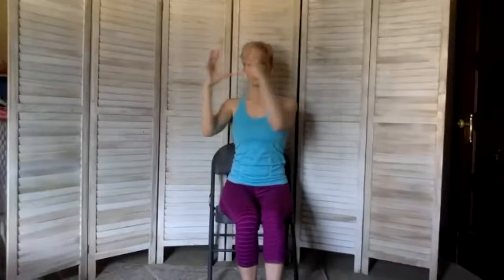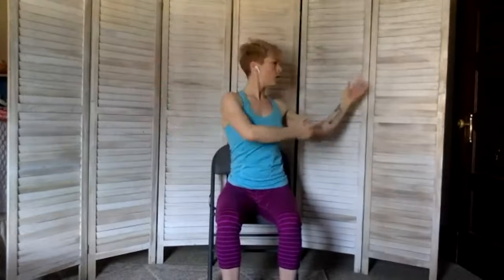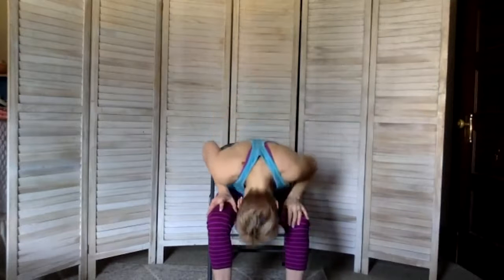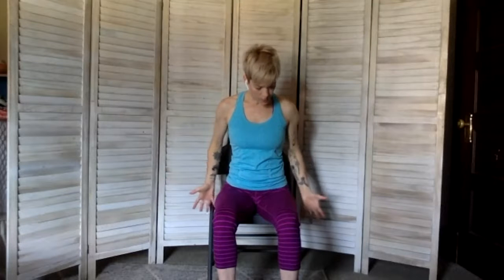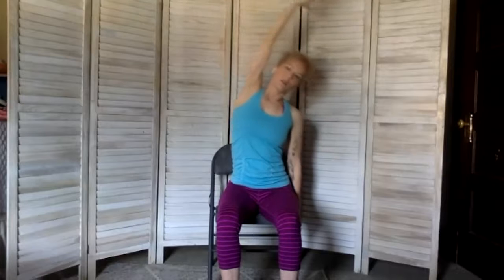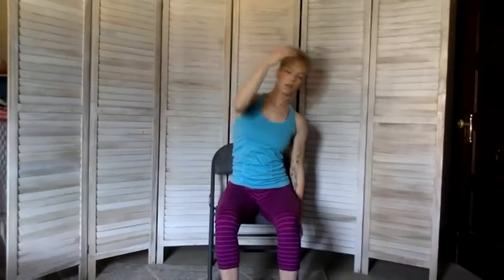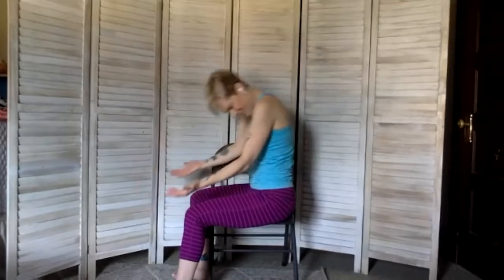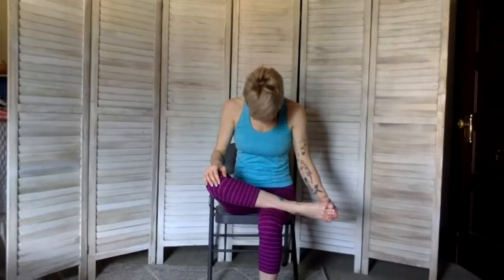August 26, 2021: Nia Moving to Heal #4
Join Emily Corbin, for Nia-Moving to Heal!  Nia is Non Impact Aerobics, a holistic fitness program which challenges the body, mind, and spirit, fusing the martial arts, healing arts and dance.  Emily guides us with movement in our chairs for safety.  These exercises help to improve muscle strength, and also to decrease the risk of falls.   Steady, rhythmic movements of major muscle groups increase blood flow.  Join the fun!